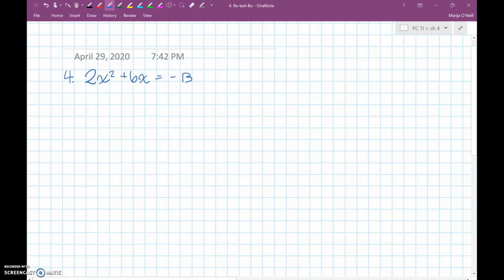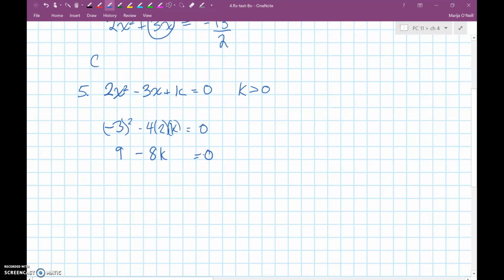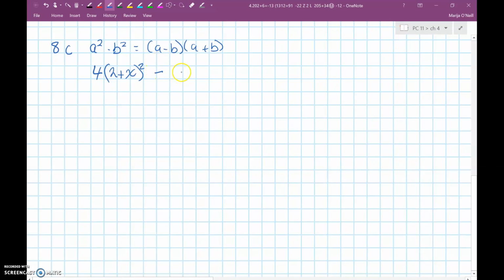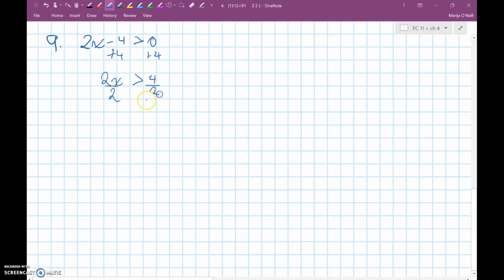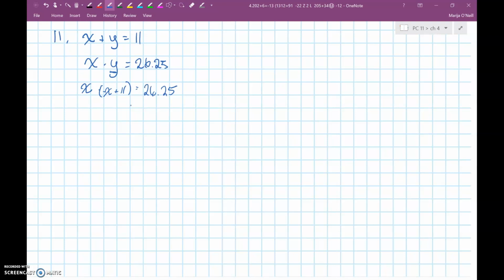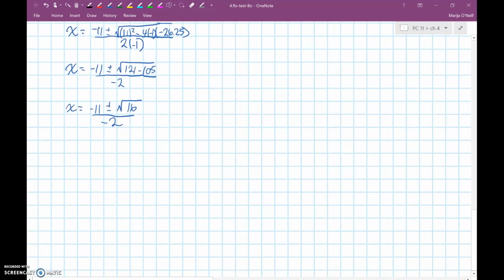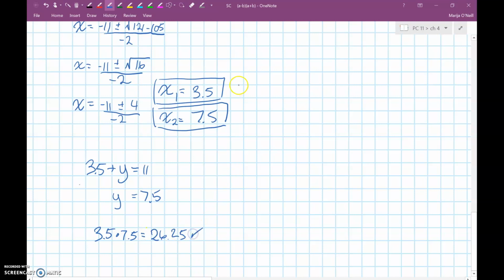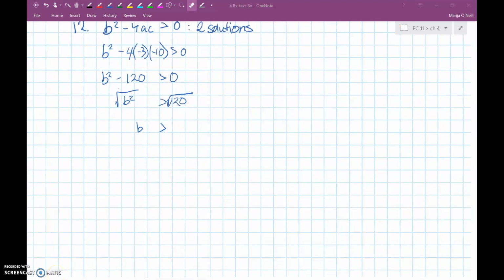Ch 3 Test Corrections